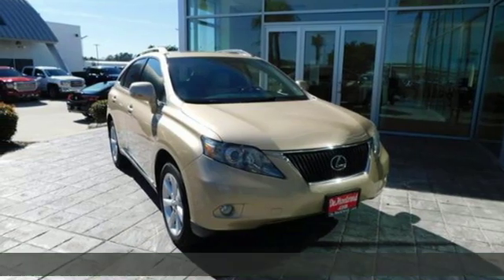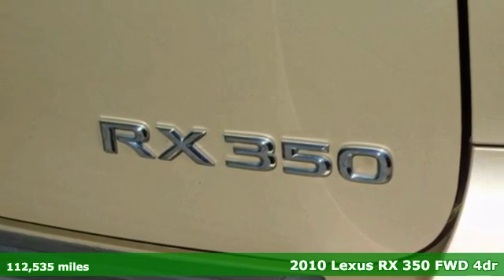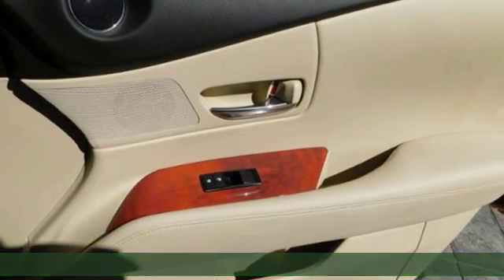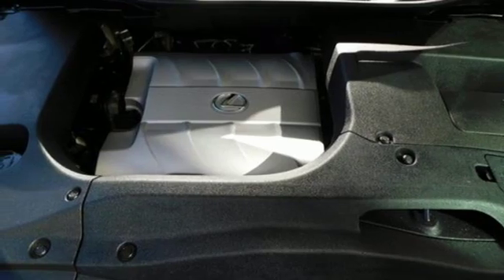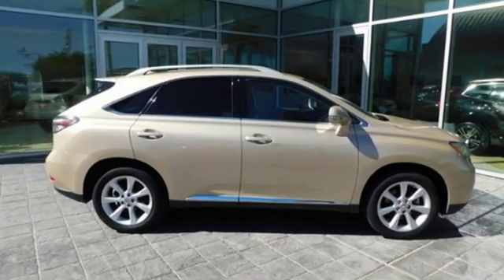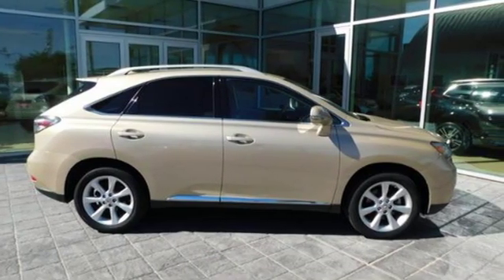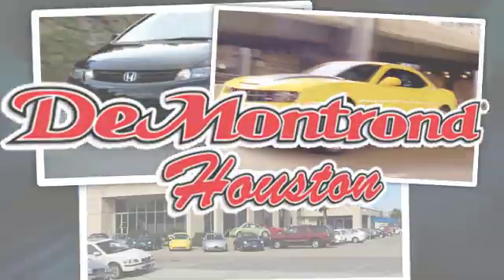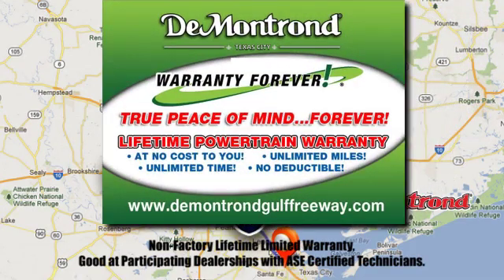Used 2010 Lexus RX 350 Houston Spring, TX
Year: 2010
Make: Lexus
Model: RX 350
Trim: FWD 4dr
Engine: 214 L V6 Cyl.
Transmission: Automatic
Color: Golden Almond Metallic
Interior: Parchment
Mileage: 112535
Stock #: V72420A
VIN: 2T2ZK1BA1AC014618

Address:
14101 North Fwy